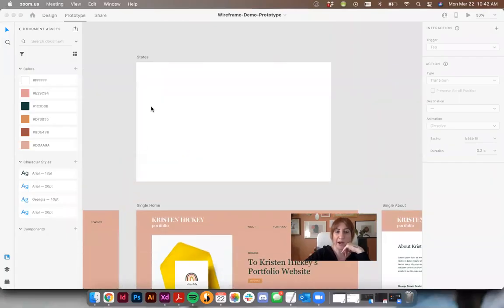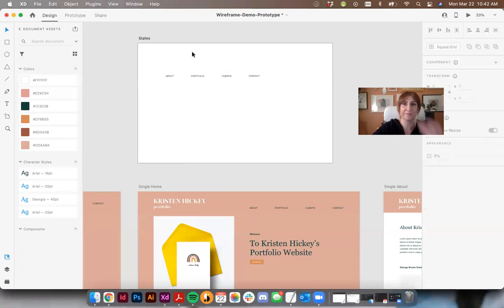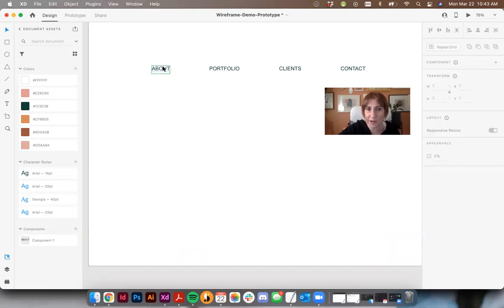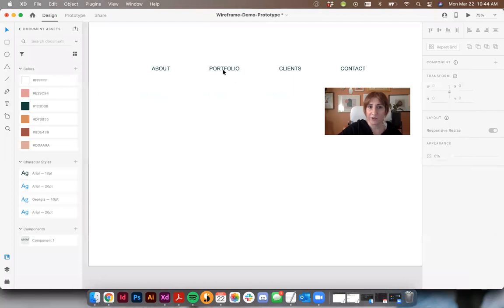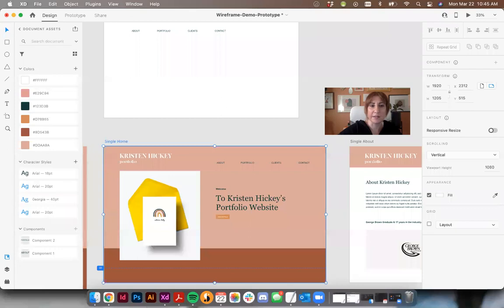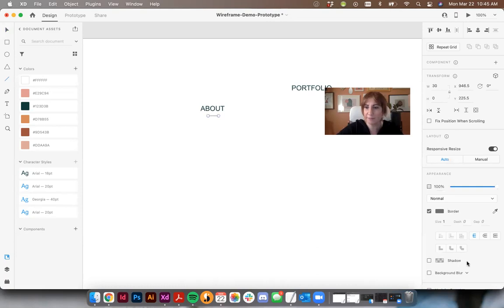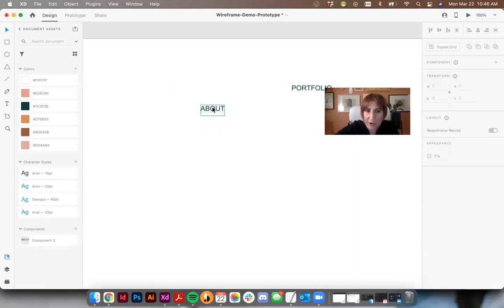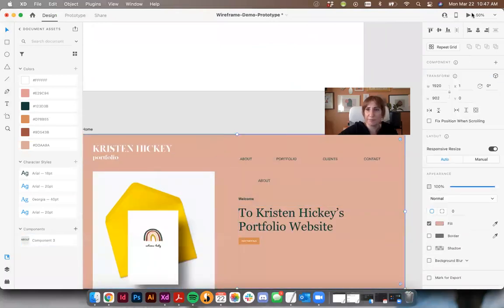XD Prototype Demo Part 2